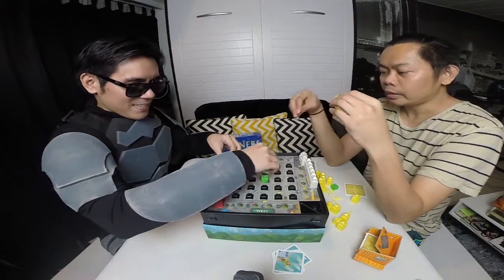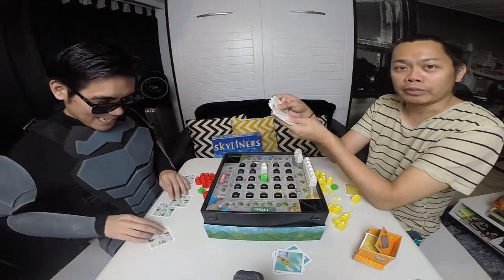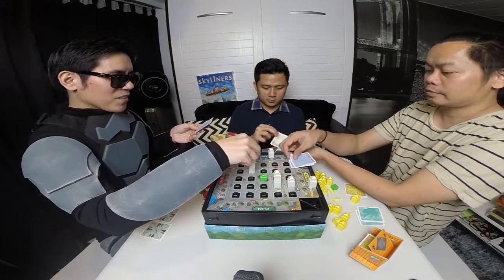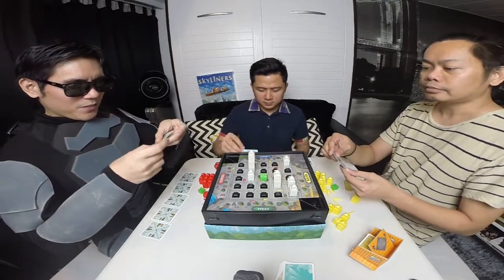3P S01E12 Skyliners (Full Playthrough)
It is every architect’s dream to change the face of a city, and playing Skyliners offers you just that. In this new strategic game, players need to erect towers out of the Skyliners box itself, piling floors on top of each other in order to obtain the best view possible! Unless you’d rather spend you time ruining your opponents’ view?